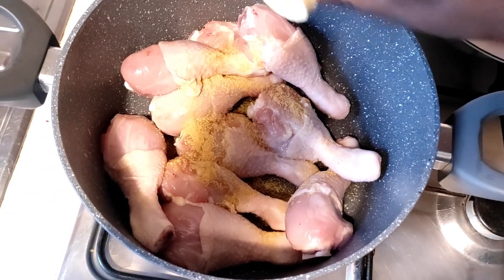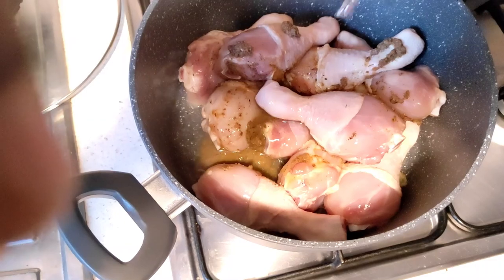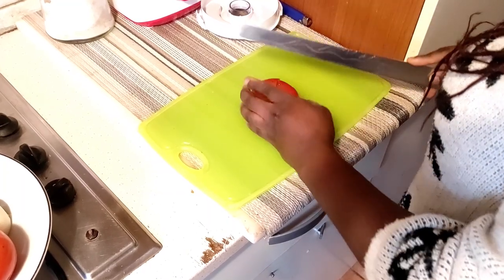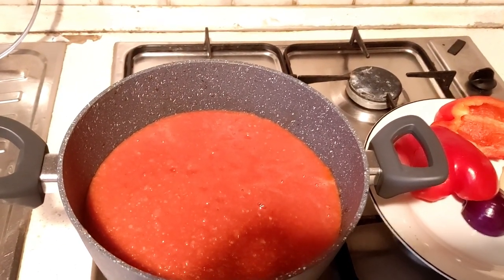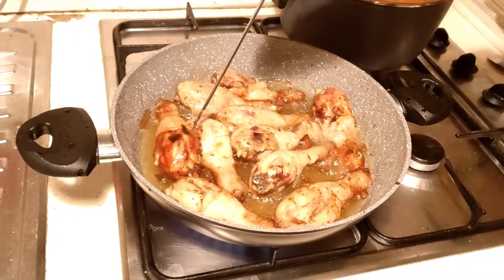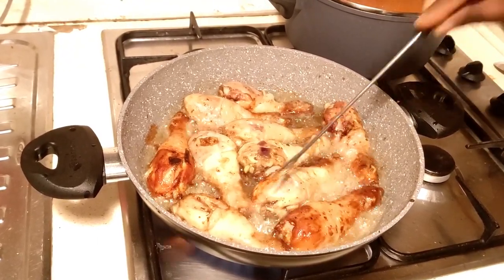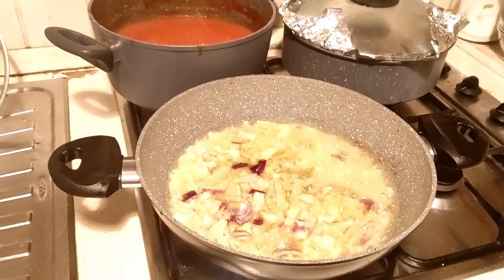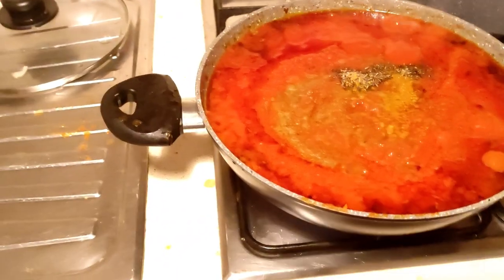HOW TO MAKE GHANA DELICIOUS AND SWEET CHICKEN STEW.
TO MAKE THIS STEW YOU WILL NEED:
2KG CHICKEN DRUMSTICKS
1 BIG ONION
3 CLOVES AND GARLIC
THYME
1 TEASPOON SALT, GINGER PASTE AND CHICKEN SEASONING.
COOKING OIL AND MINCED GARLIC

TO MAKE THE EXTRACTED TOMATO SAUCE:
* 6-8TOMATOES
*3 LARGE RED BELL PEPPERS
* 1 ONION
* SCOTCH BONNET PEPPER, GINGER N GARLIC